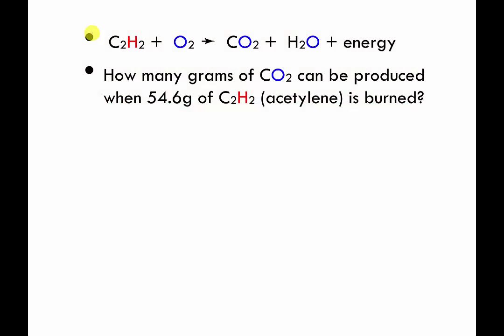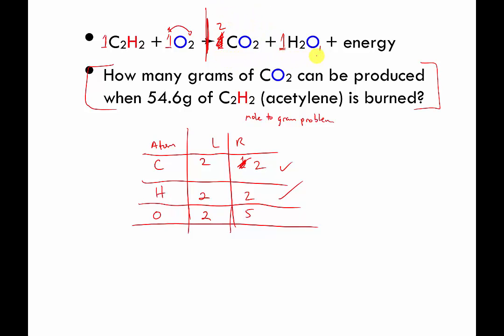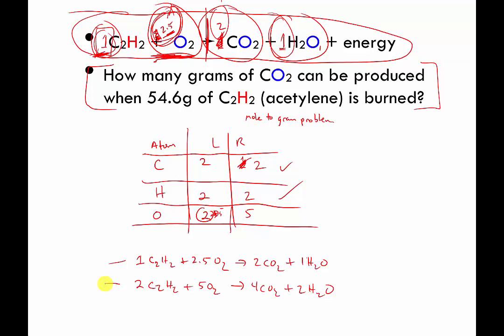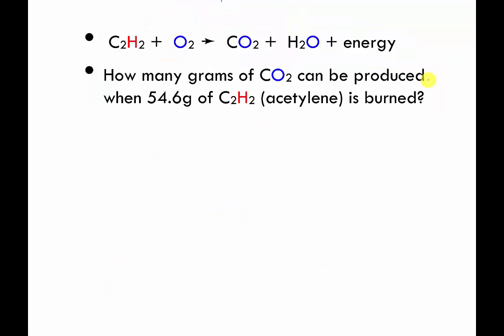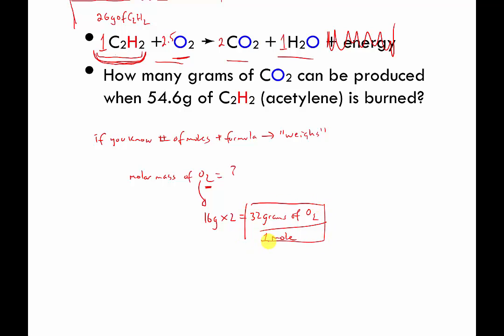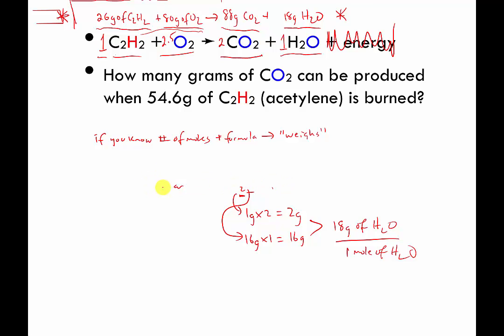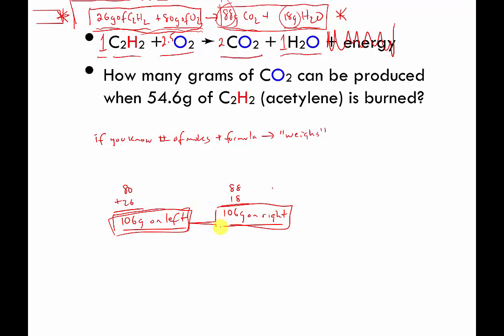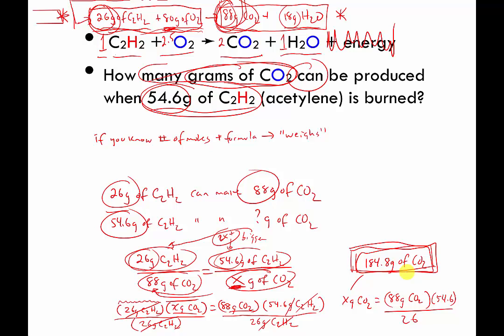Mole to Gram Conversions